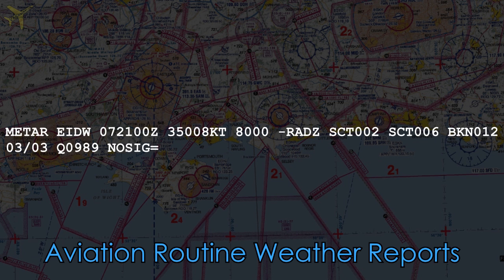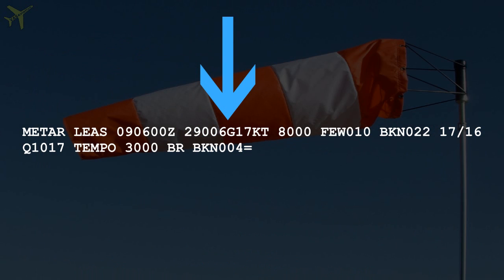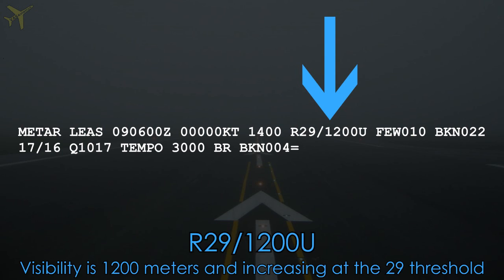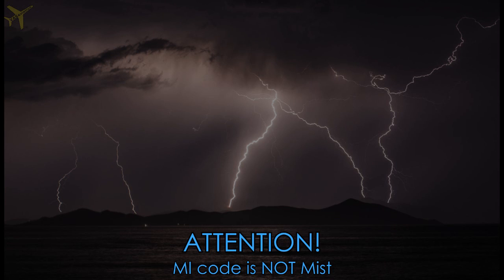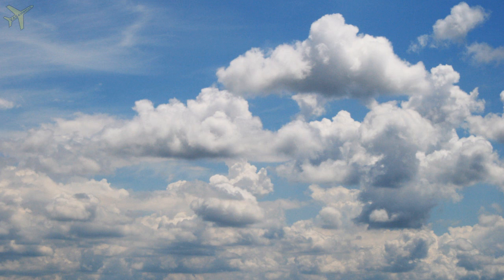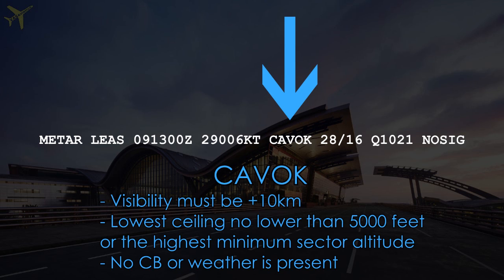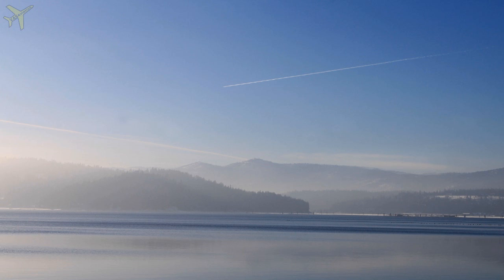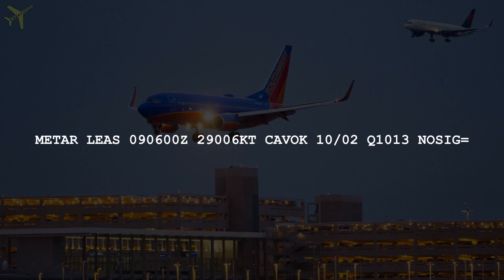METEOROLOGY | Decoding a METAR